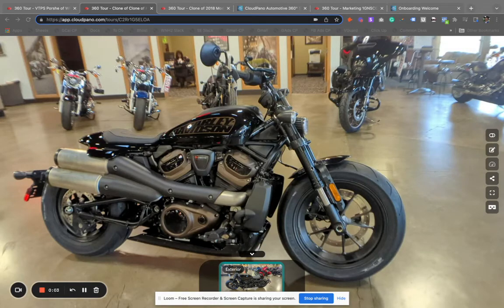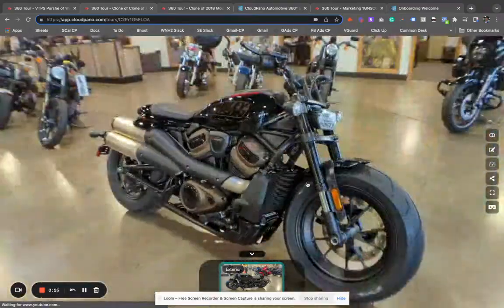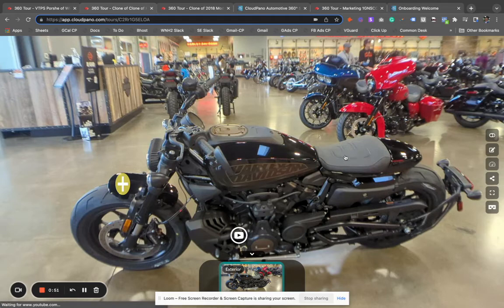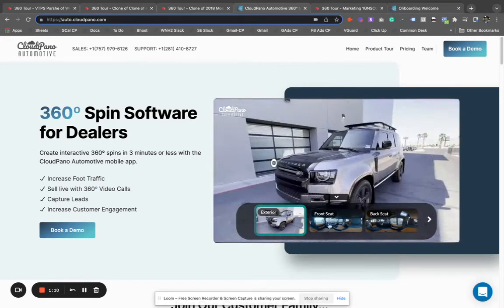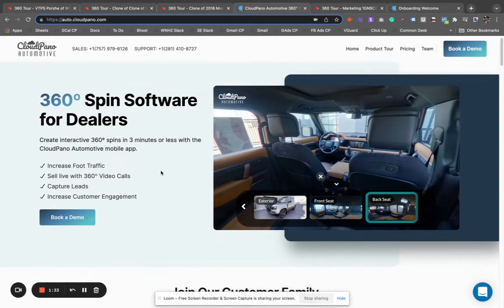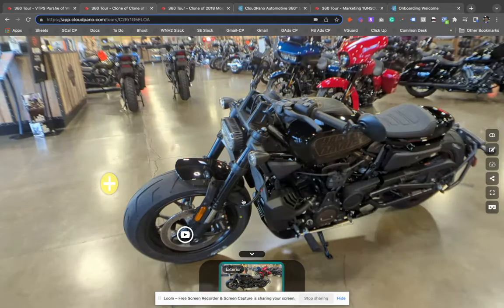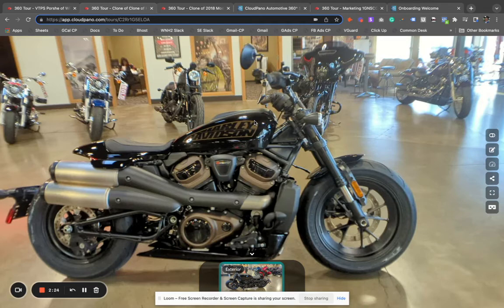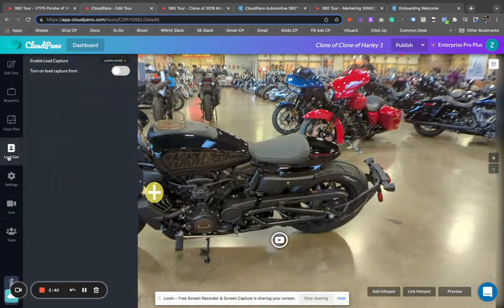How To Create 360 Spins For Motorcycles - CloudPano Automotive 360 Spin Software